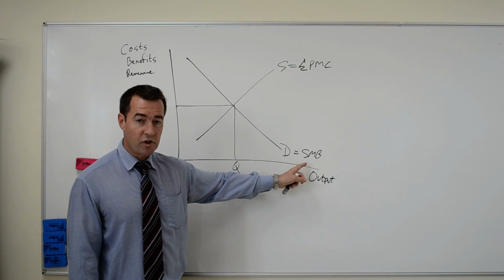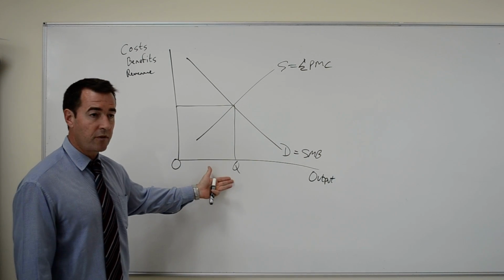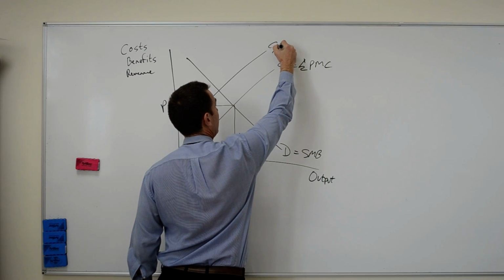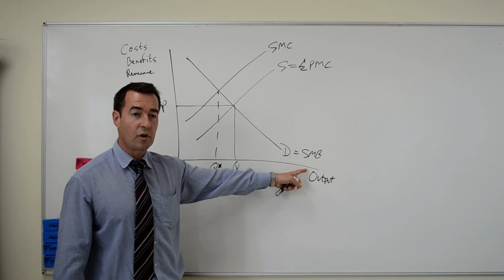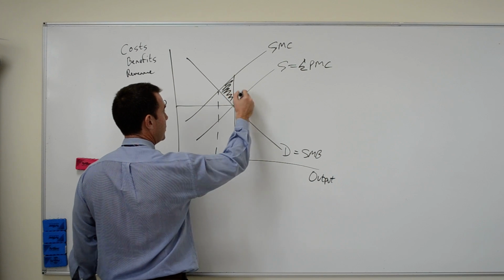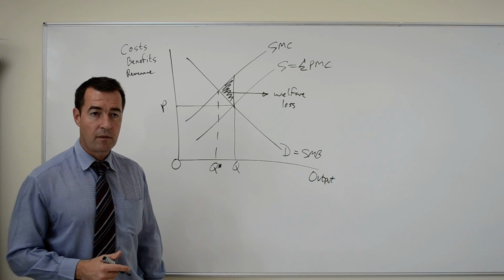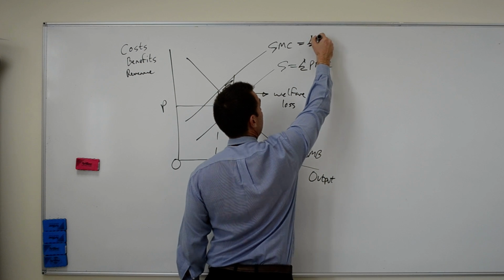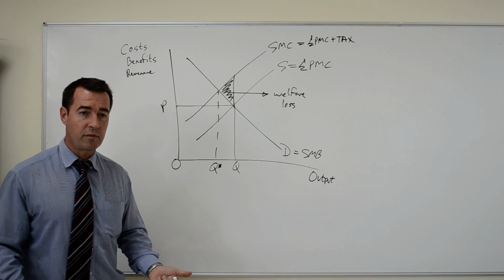externalities arising in production